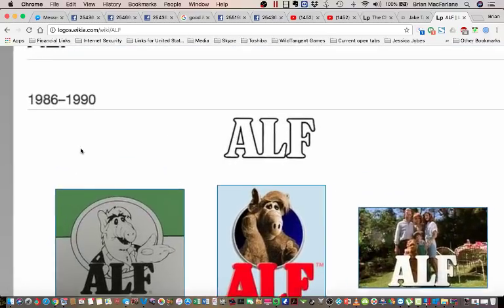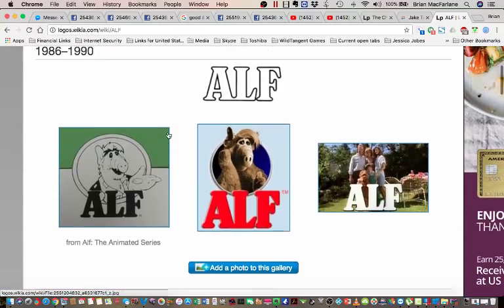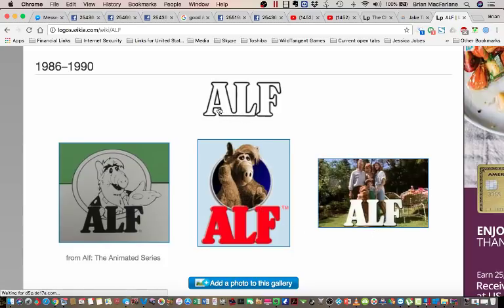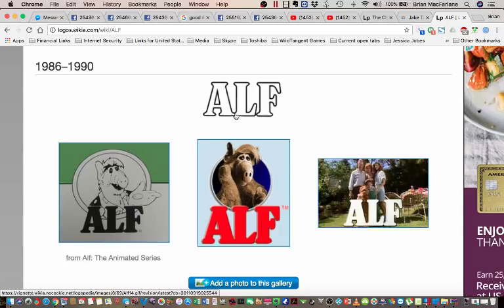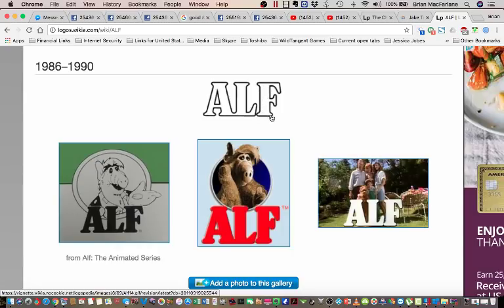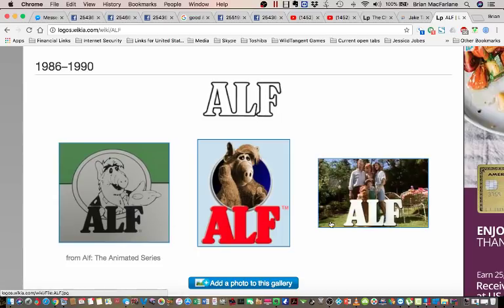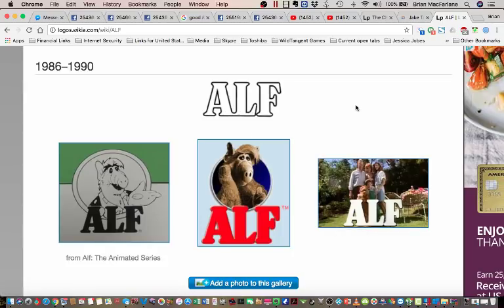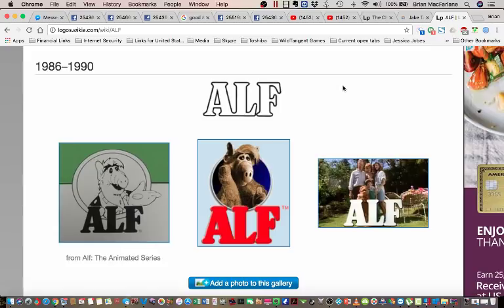NEW HUGE Mandela Effect Logo - ALF (AL merged)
***PLEASE READ ALL THE DESCRIPTION*** (UPDATED 12/6/2017)

(Be sure to include your shirt size and location where you want me to ship to)

Please be sure to send tracings and residues to:
Subject:
Residue